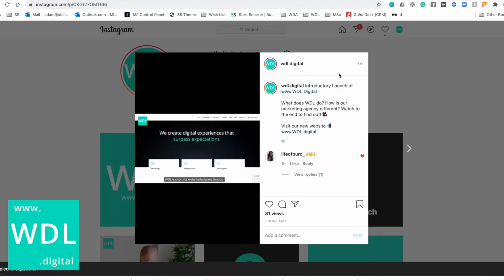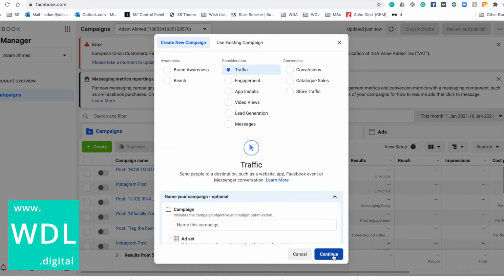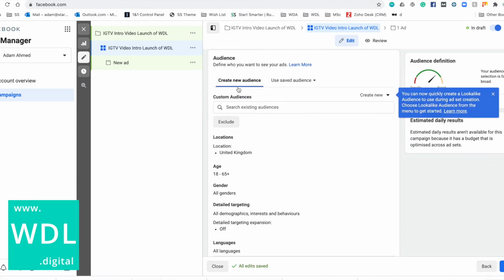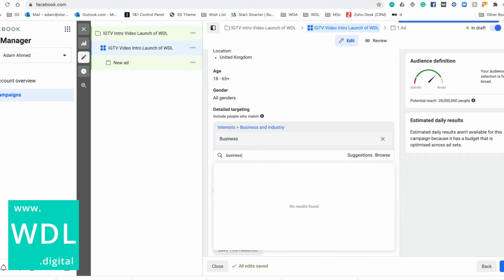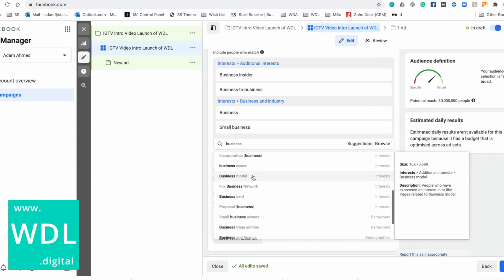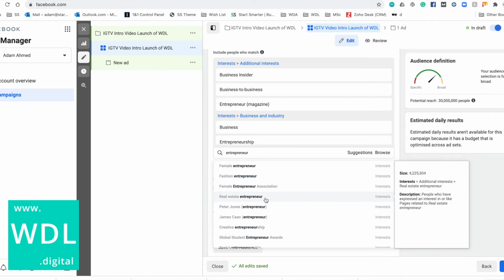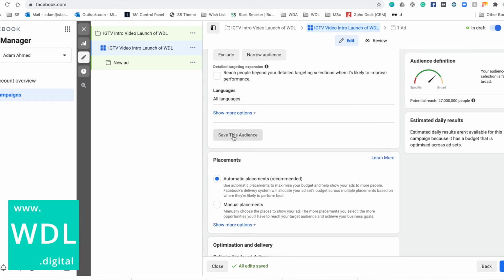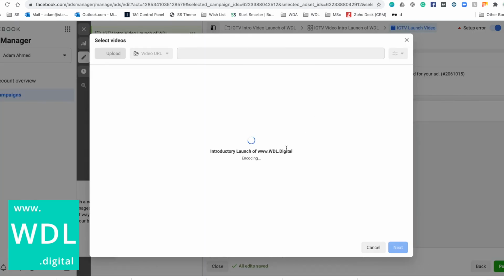How to Paid Promote An Instagram IGTV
This is a video tutorial showing how to promote an Instagram IGTV on Facebook Ads Manager using paid ads.

WDL offers a social media management service.